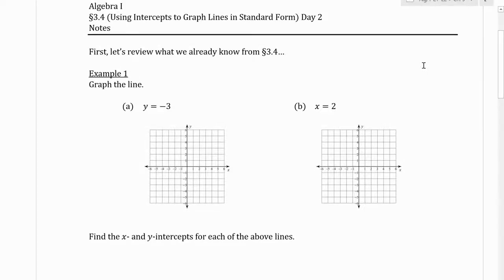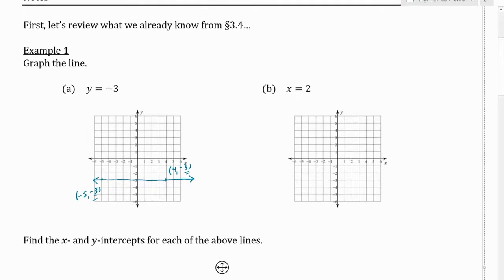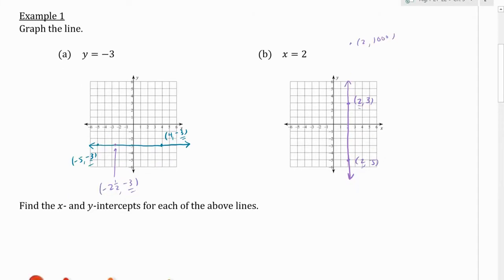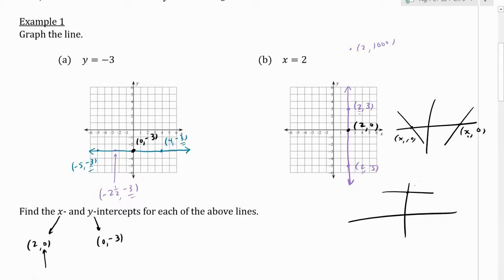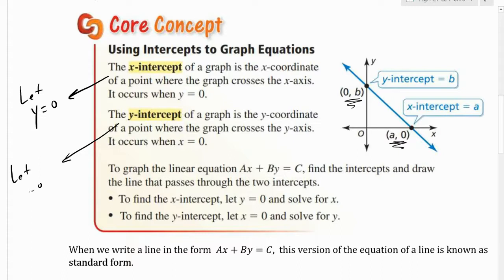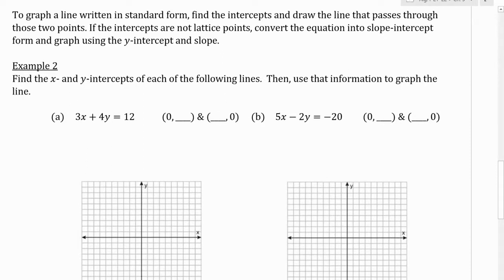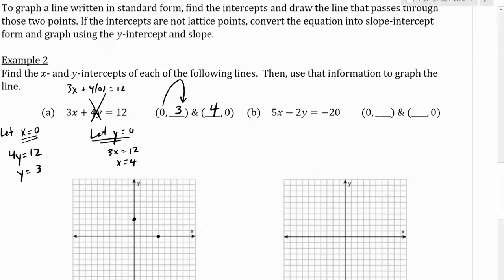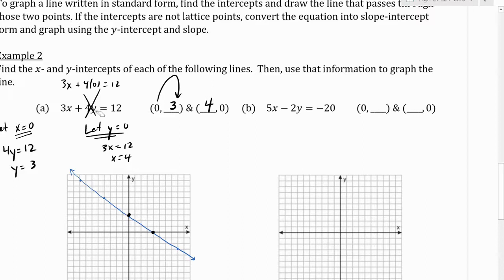GMB Alg1 3.4 Day 2 Notes